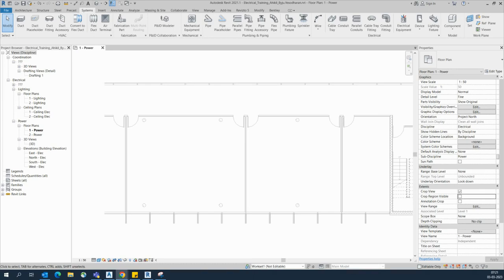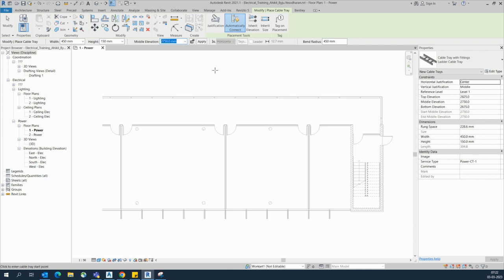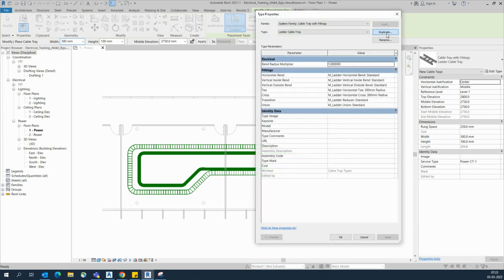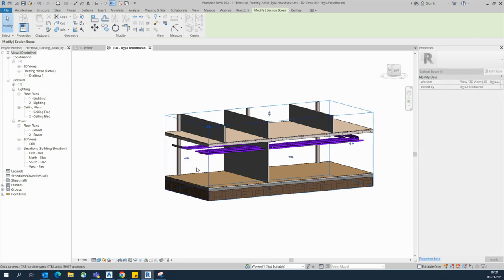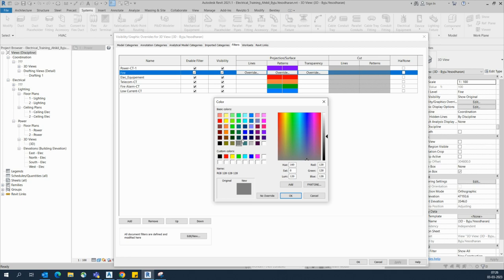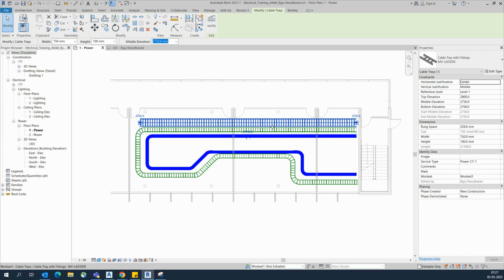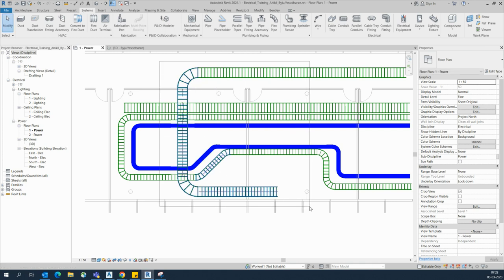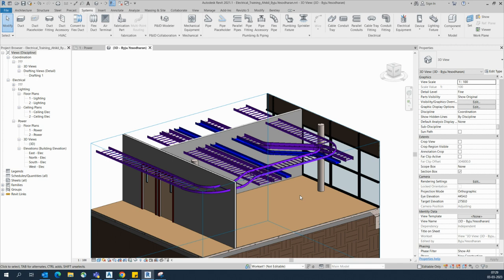Ladder Cable Tray In Revit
How do you make a ladder cable tray in Revit?
Draw Cable Tray
Open the view where you want to place the cable tray.
Click Systems tab Electrical panel Cable Tray.
From the Type Selector, select the cable tray type, with or without fittings.
On the Options Bar, specify the width, height, offset, or bend radius.
Cable ladder
Other common names: ladder tray, cable runway. Simple design consisting of side rails with rungs connected. The rungs are perforated, which makes it easy to fasten cable ties or cable cleats directly onto the ladder. Suited for electrical, instrumentation and telecommunications cables.